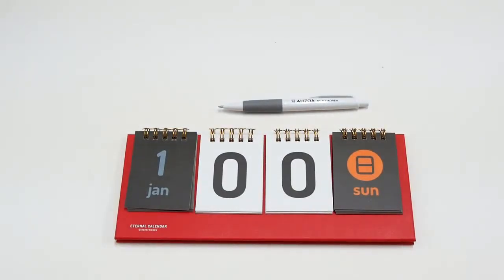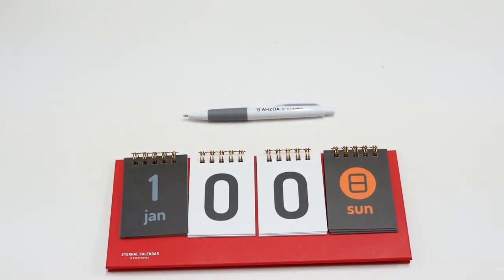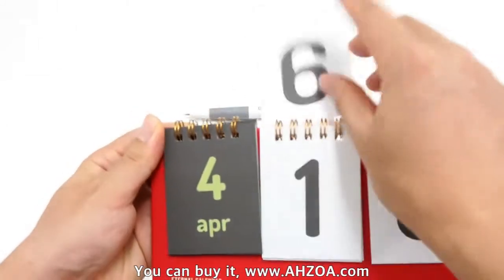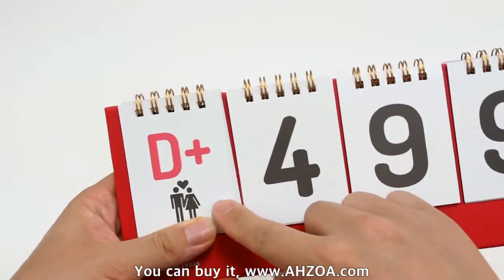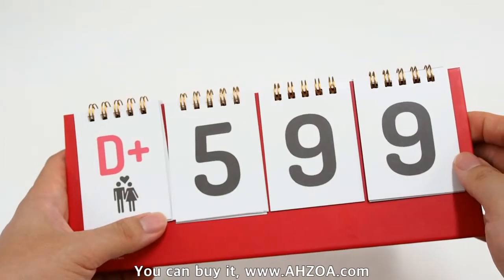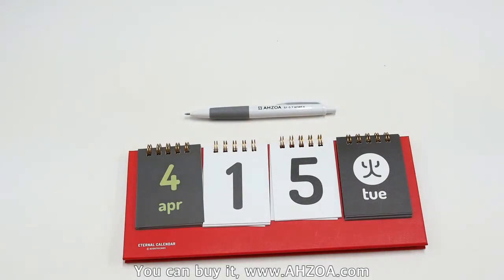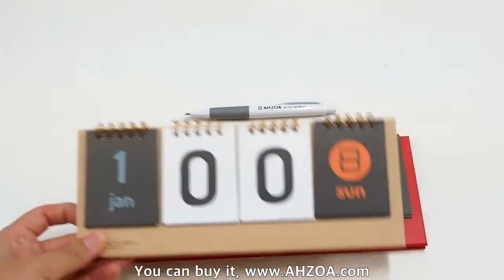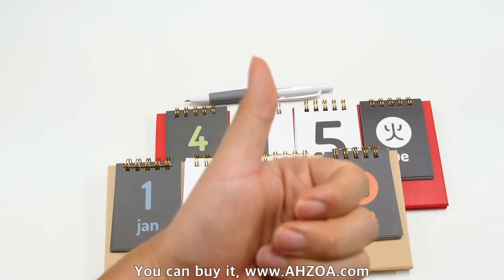[Stationery Review] D Day Standing Desk Calendar Package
Hello!
This is a review about simple standing desk calendar!